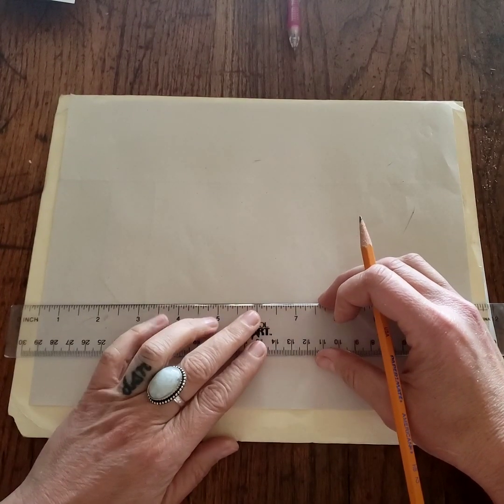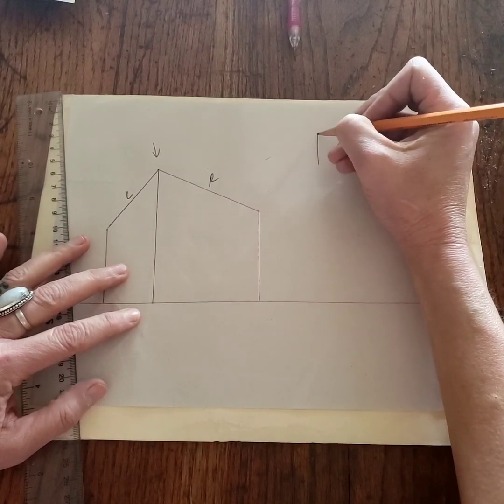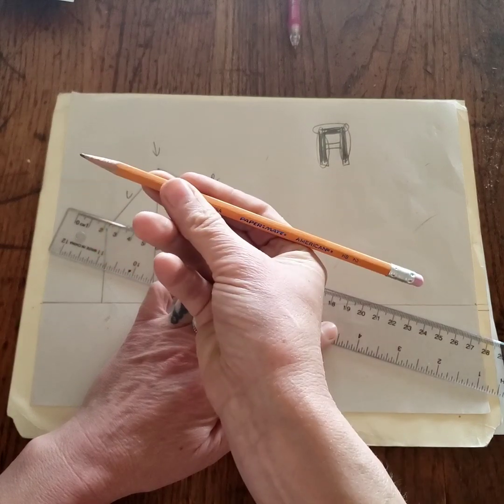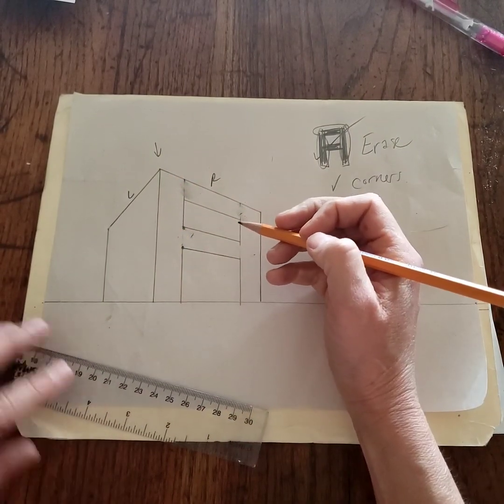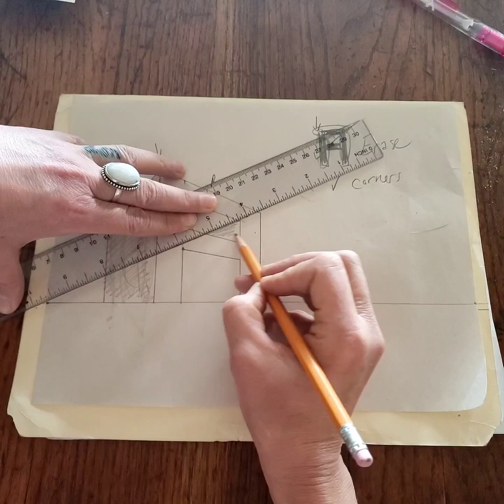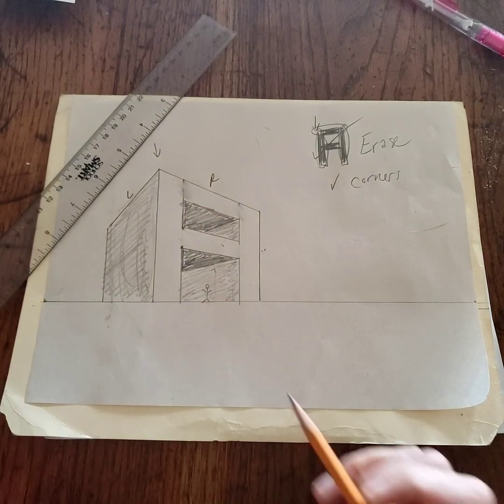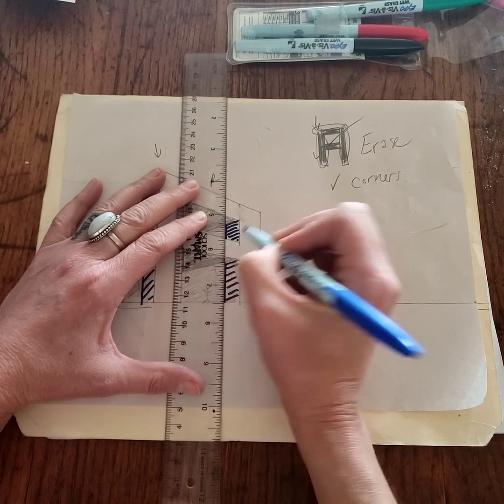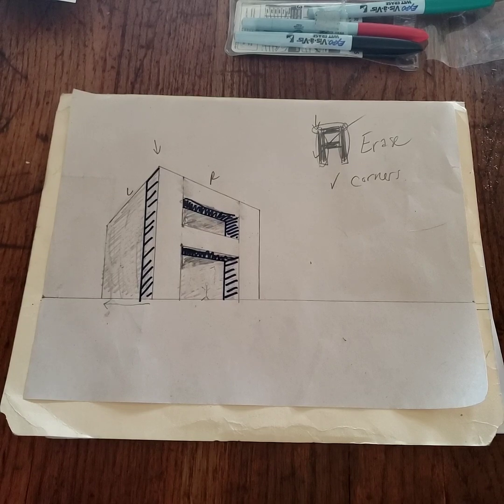Letter A in 2 Point Perspective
Grab some paper and a straight edge to create the letter A in 2 Point Perspective.